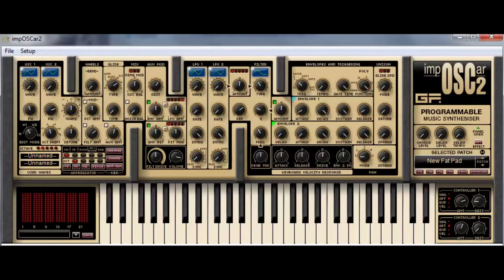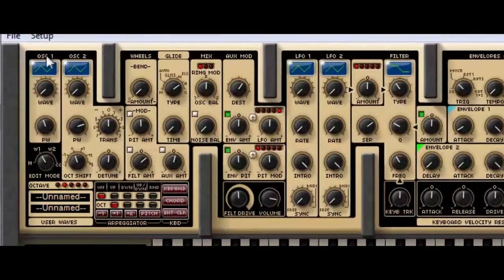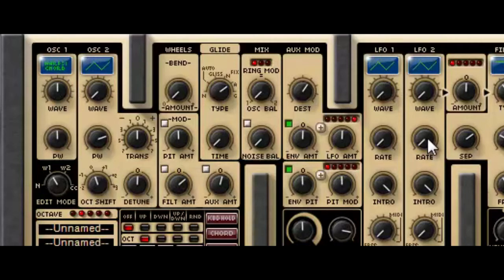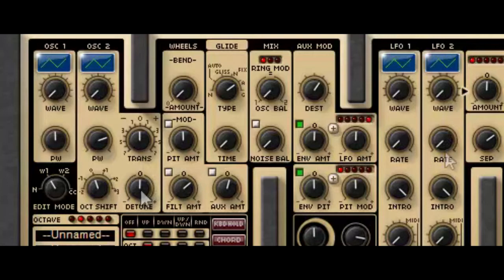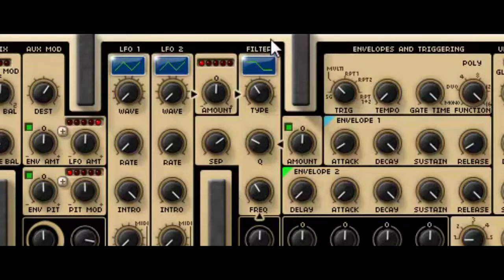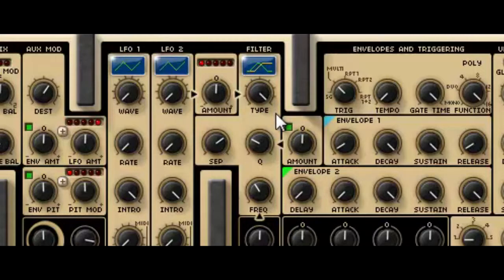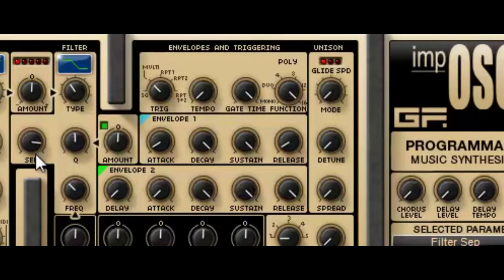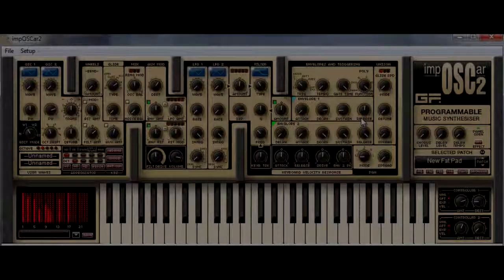impOSCar2 Quick Tour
Berklee/Coursera Music Production course week 6 - a quick tour of the common analogue synth features on the GeForce impOSCar 2 soft synth.